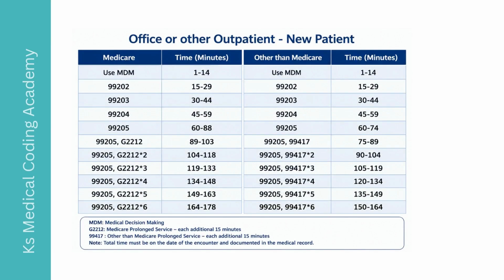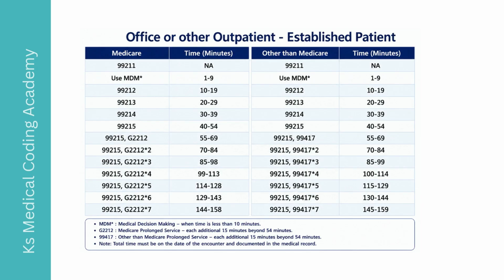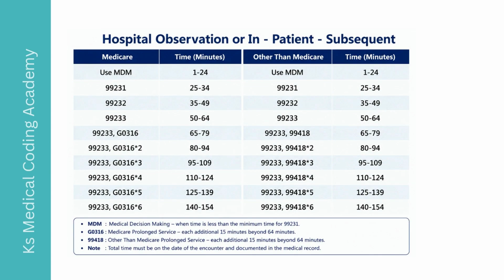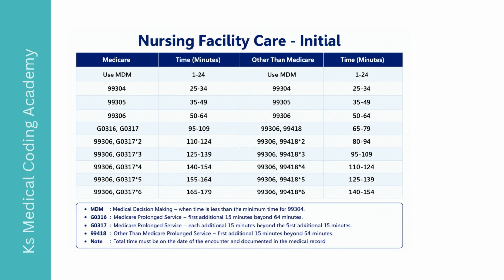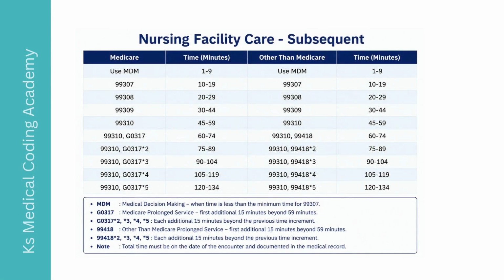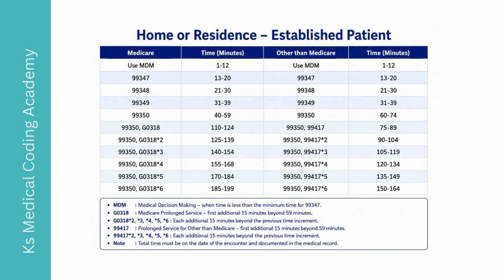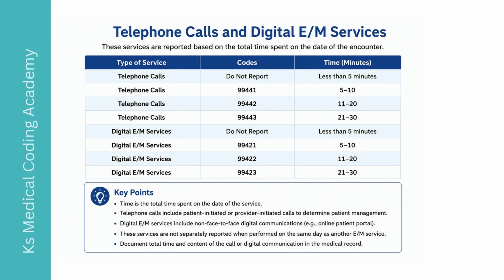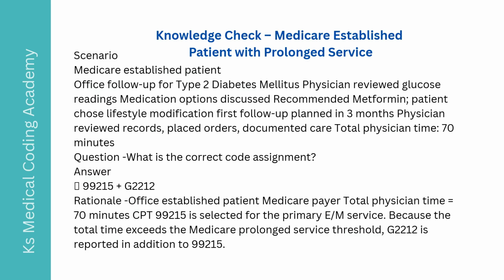Lesson 10: E/M Prolonged Services Part 2 | Time-Based E/M Coding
Welcome to Lesson 10: E/M Prolonged Services – Part 2 from the KS Medical Coding Academy E/M Training Series.
In this lesson, we continue learning Time-Based E/M Coding with detailed coding tables, prolonged service time ranges, counseling services, advance care planning, telephone and digital E/M services, and CPC-style practice questions.
Topics Covered:
✅ Office & Outpatient Time Tables (New & Established Patients)
✅ Hospital Observation & Inpatient Time Tables
✅ Nursing Facility Coding Time Tables
✅ Home/Residence E/M Time Tables
✅ Counseling & Risk Factor Reduction Codes
✅ Advance Care Planning (ACP) Codes
✅ Telephone & Digital E/M Services
✅ Knowledge Check Questions with Answers
✅ CPC Exam Tips & Coding Scenarios
This lesson is perfect for:
Certified Medical Coders
Medical Billing Professionals
Healthcare Students
📚 KS Medical Coding Academy – Learn Medical Coding Step by Step.